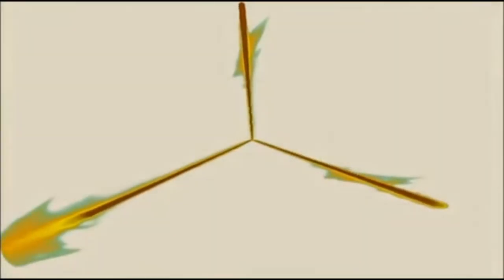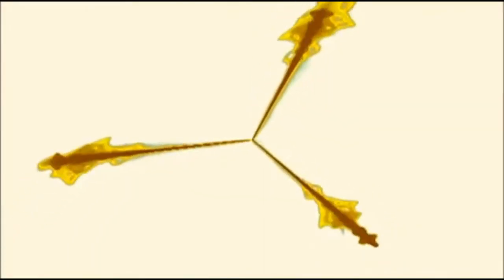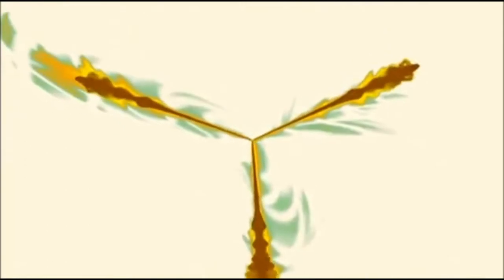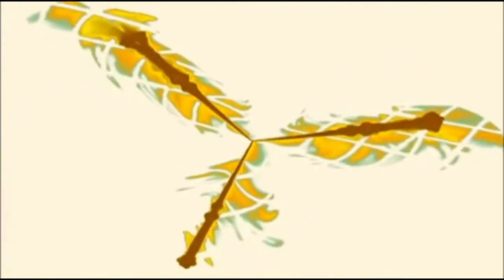Daphne and Phoebus